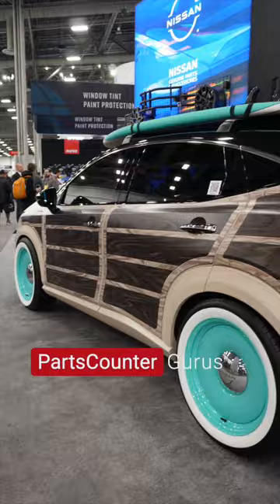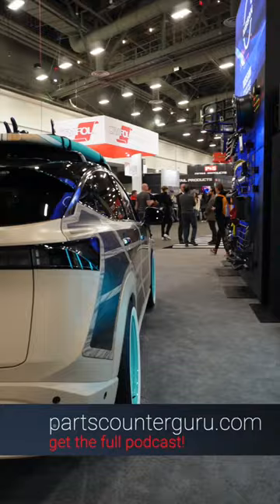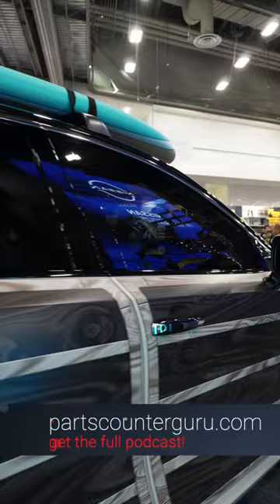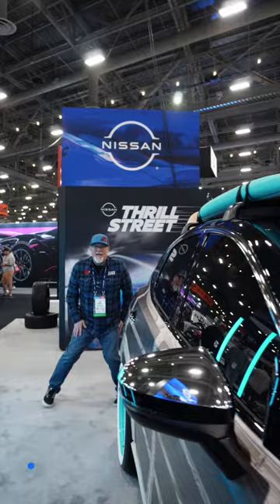2023 NISSAN ARIYA SURF WAGON At SEMA Show 2022 | Tommy Pike Customs Build